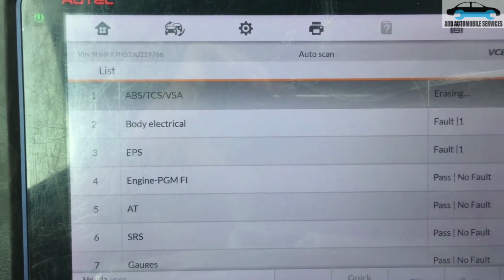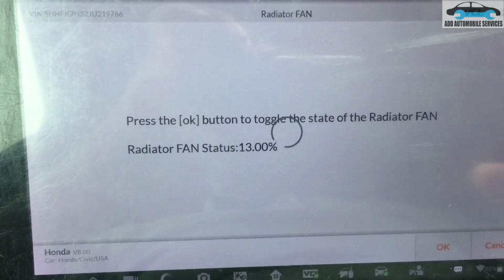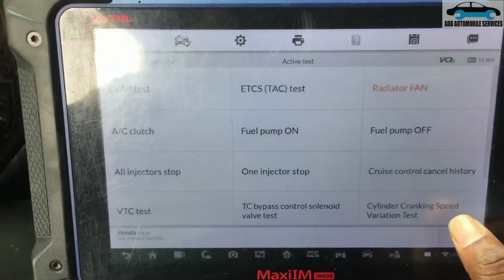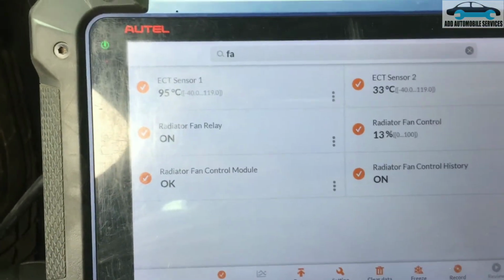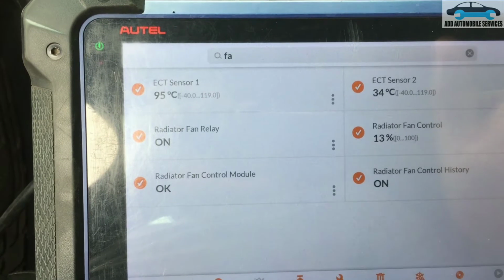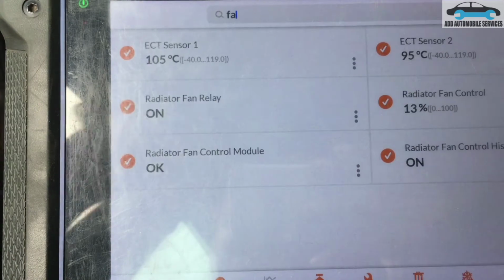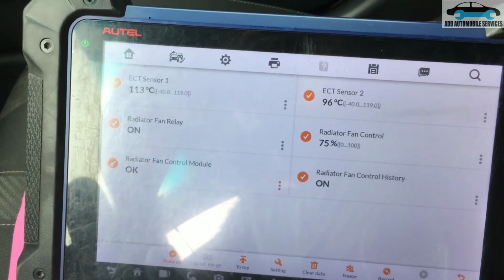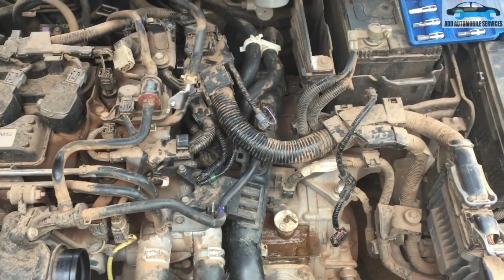2018 civic : P0118 ECT sensor 1 circuit high input (vehicle overheat sometimes)